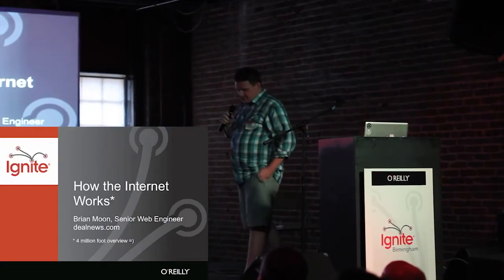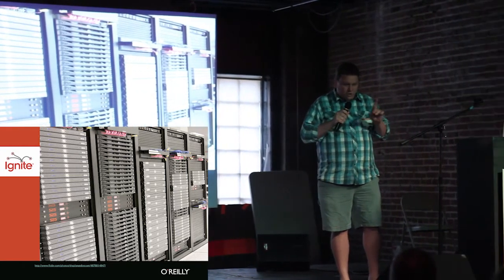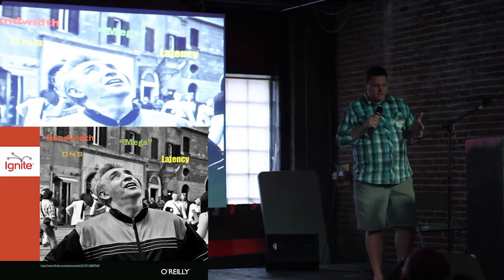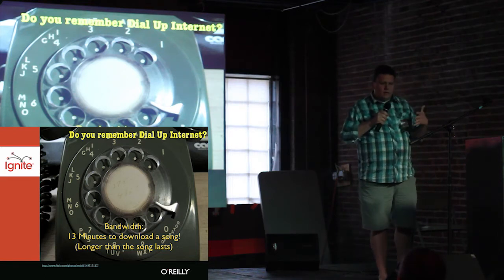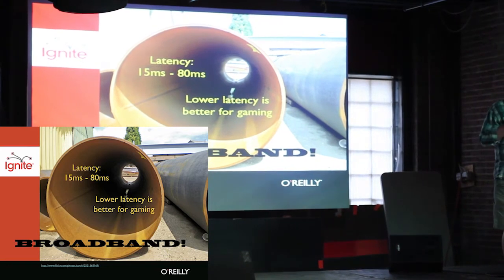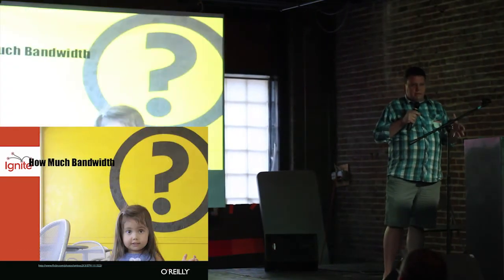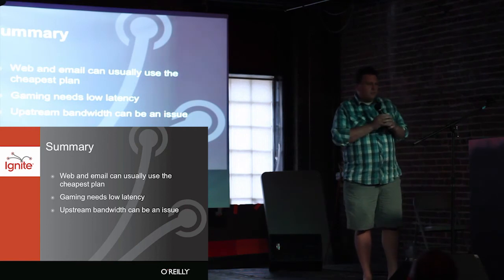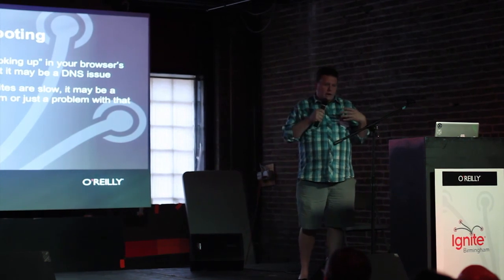Ignite Birmingham #2 How The Internet Works